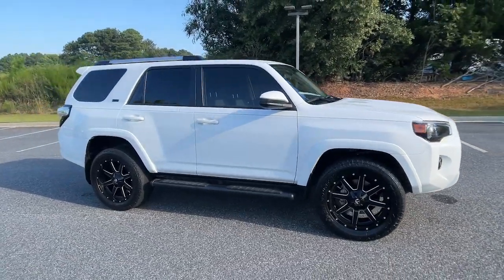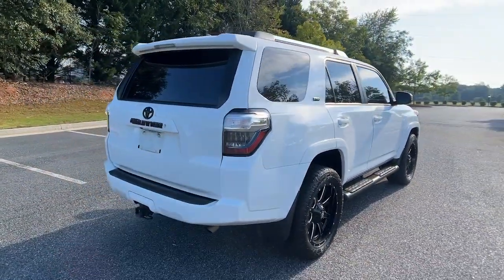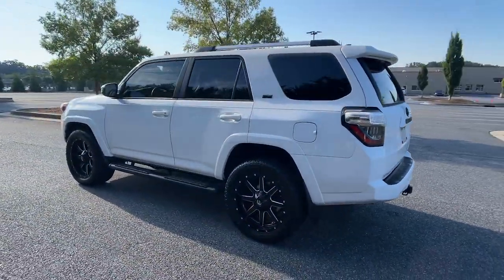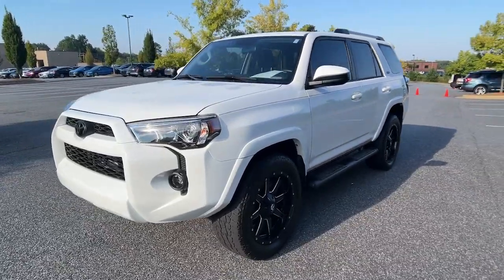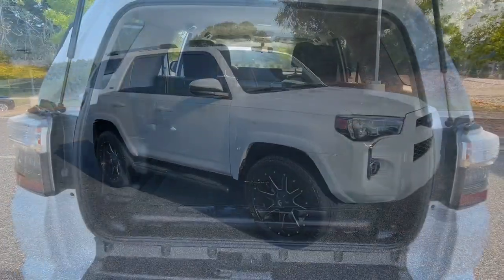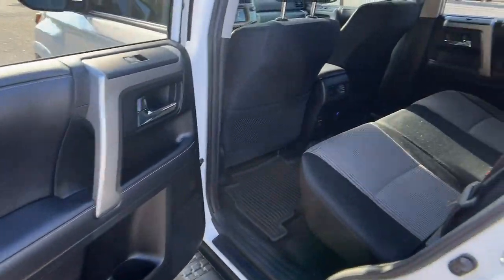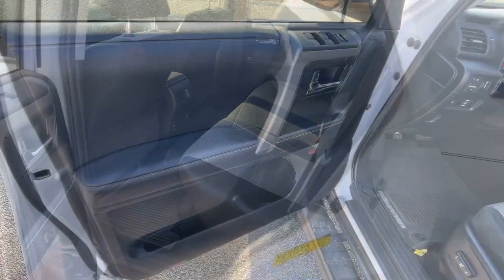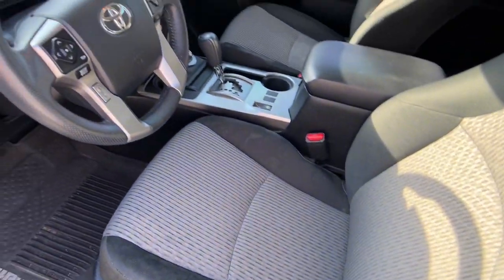2019 Toyota 4Runner Cumming, Big Creek, Milton, Sugar Hill, Johns Creek, GA U078791B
Super White Used 2019 Toyota 4Runner available in Cumming, Georgia at Hyundai of Cumming. Servicing the Cumming, Big Creek, Milton, Sugar Hill, Johns Creek, GA area.

Bluetooth, Rear Back Up Camera, Push Button Start, Tow Package, 4WD, Local Trade, AM/FM radio: SiriusXM.brbrbrTo Protect Your Safety, we are currently offering Home Services:brbrVirtual Tour of Vehicle: We will use live interactive video chat to give you a virtual walk around of any vehicle we have in stock.brbrTest Drive at Home: We will bring the vehicle to your home for a no-obligation test drive.brbrLocal Home Delivery: If you buy a vehicle, over the phone, email, text. (E-Contract?) We will deliver the vehicle to your home or a place of your choosing.brCARFAX One-Owner. 2019 Toyota 4Runner SR5 4WD 5-Speed Automatic with Overdrive 4.0L V6 SMPI DOHC